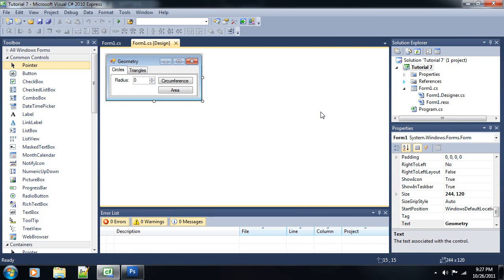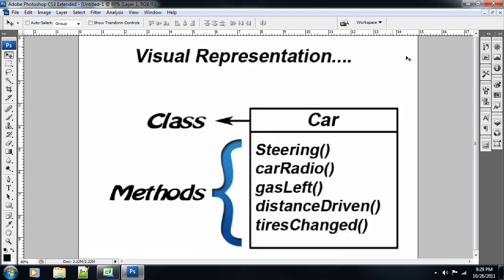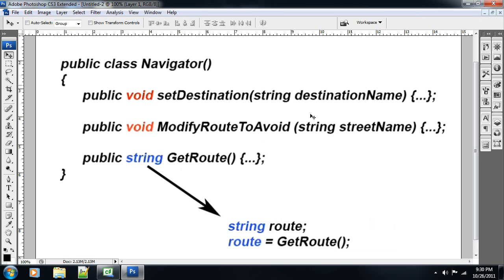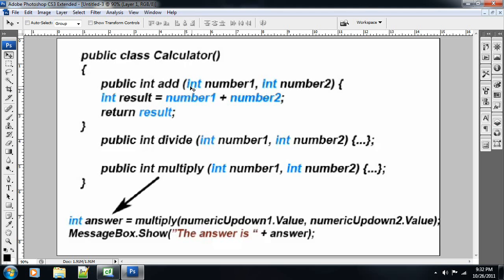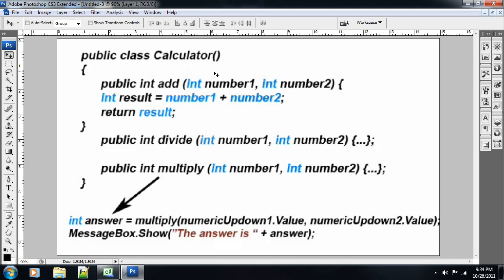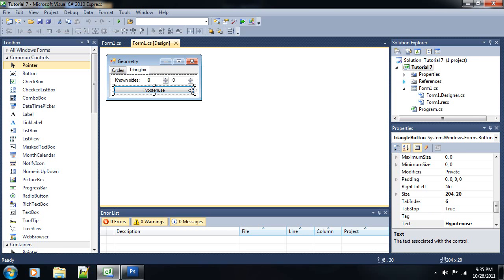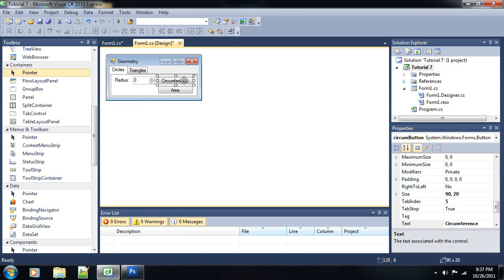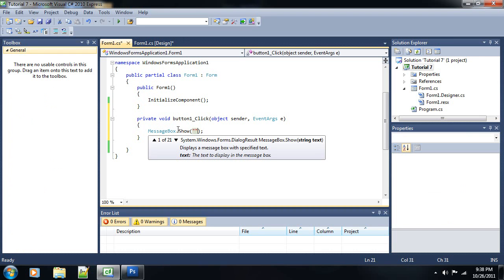C# Basic 7: Classes and Methods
Discussing classes and methods in C#.